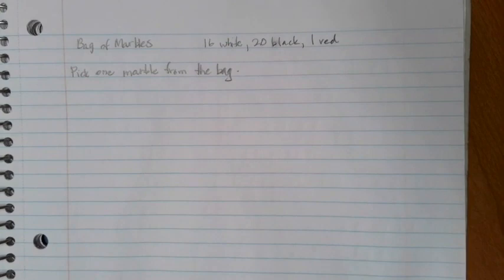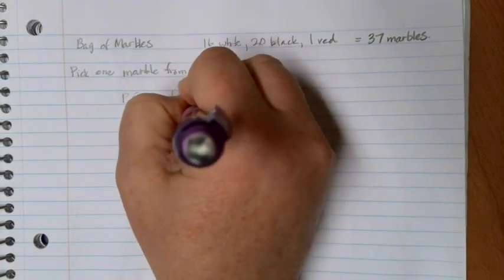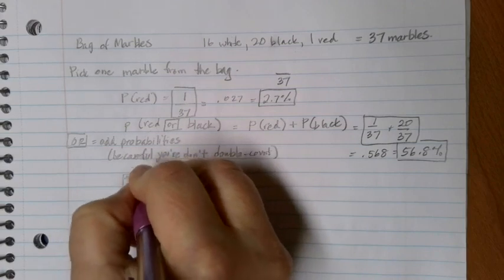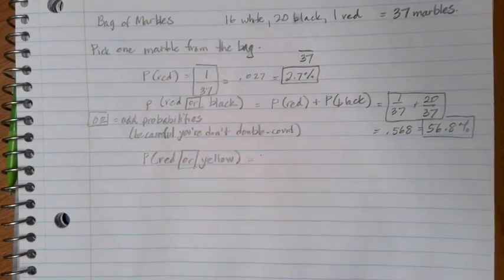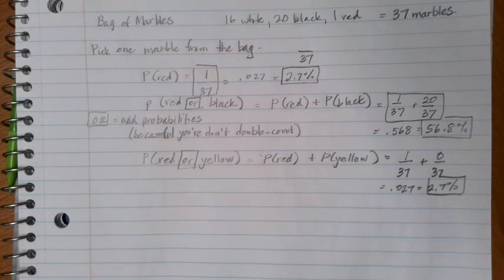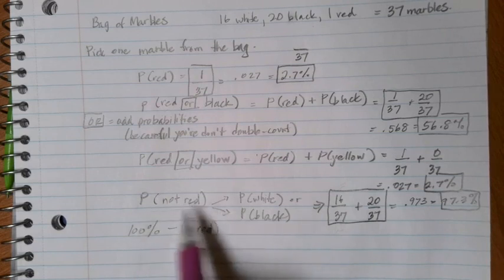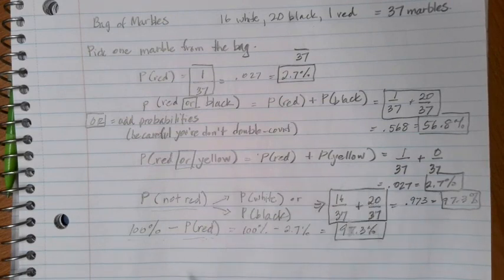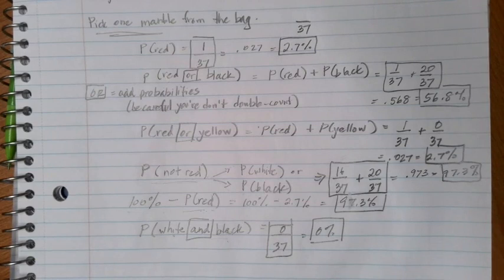Theoretical Probabilities Using AND and OR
Math in Society lesson on calculating theoretical probabilities.  Example is drawing a single marble out of a bag.  Discussion on how do AND and OR affect how you interpret a probability calculation for a single event.